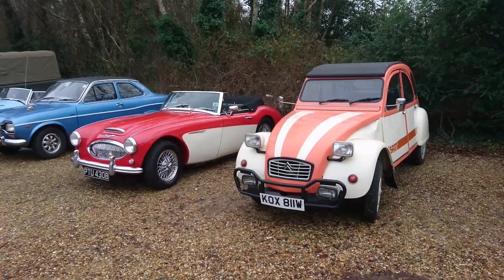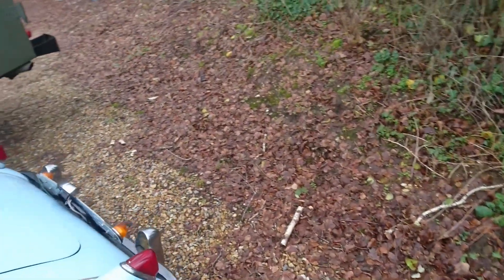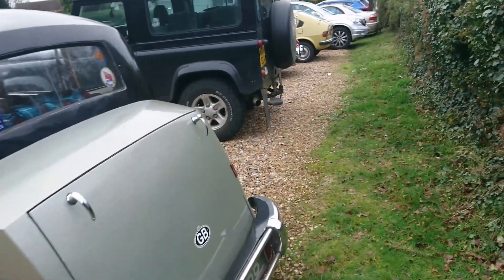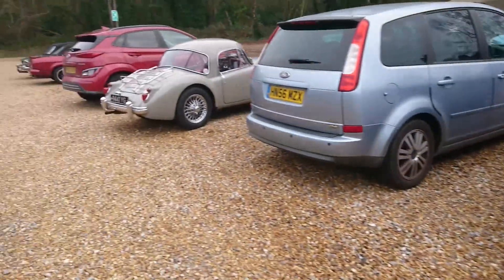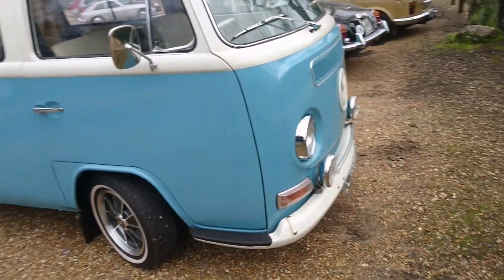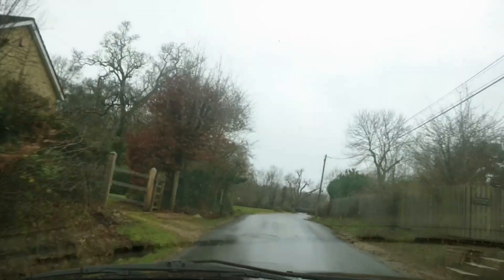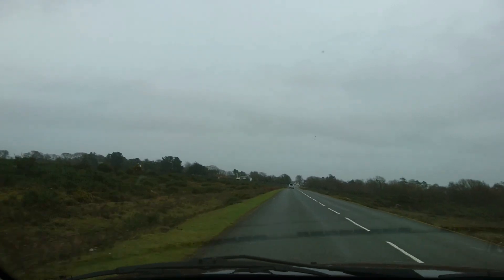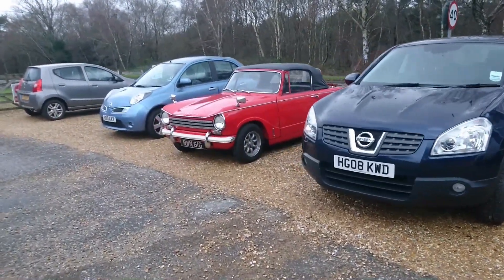A Slightly Shambolic Record of the 2023 Test Valley Motor Enthusiasts New Year's Day Run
This time, we are at the New Year's Day Run for the Test Valley Motor Enthusiasts Be prepared for filming by my lady wife, some Volvo T5 action, a rather interesting Escort 1300E, the first diesel dodging of 2023, lots of MGs from the second half of the 20th century and really very little of any importance at all. Nothing untoward, then!